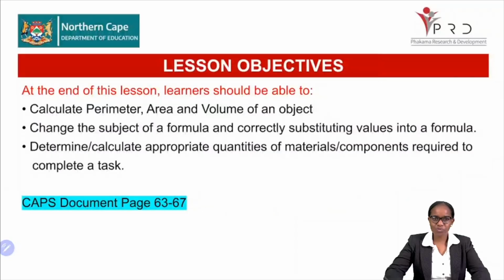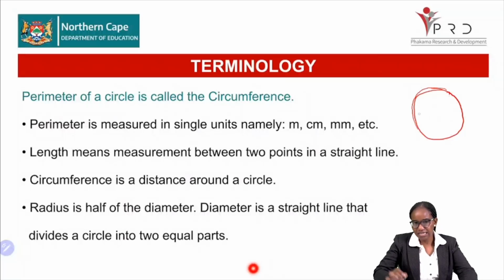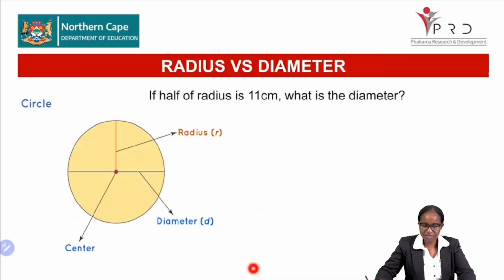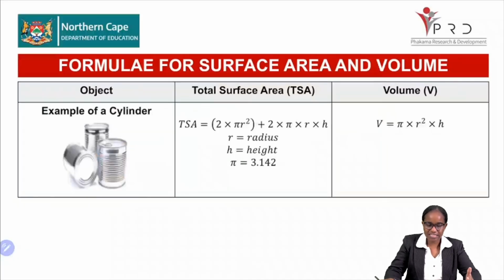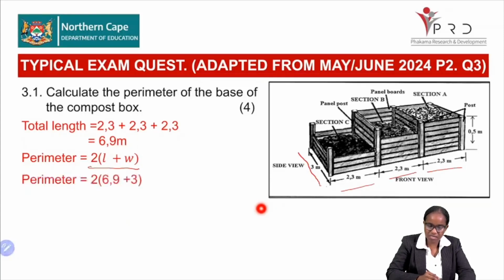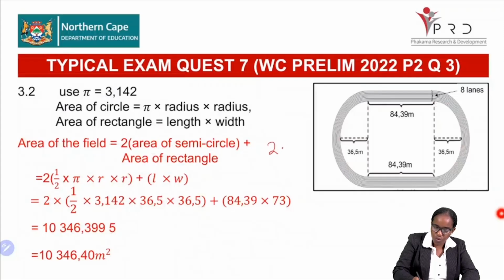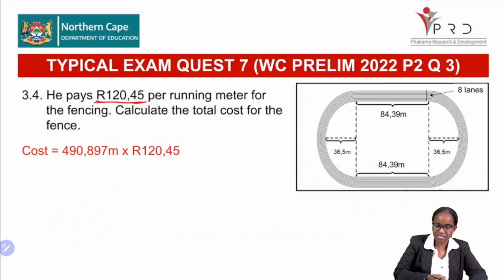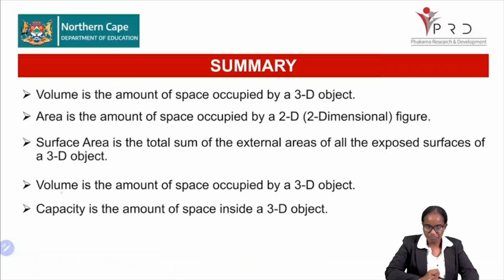MATHEMATICAL LITERACY GRADE 12 : PERIMETER,AREA AND VOLUME